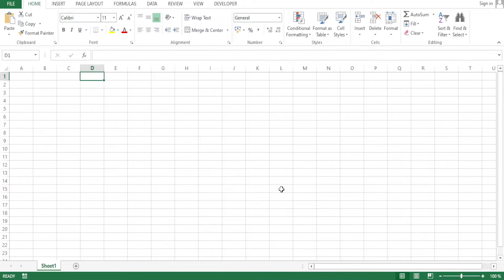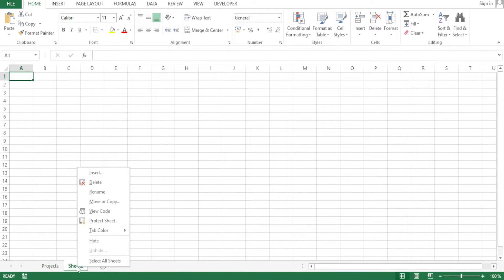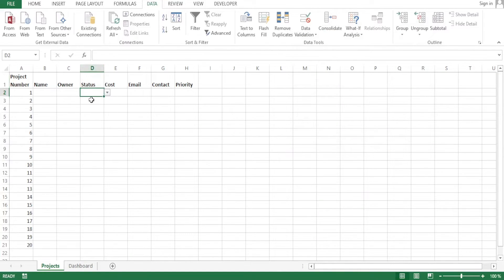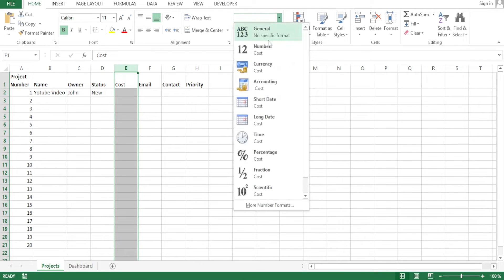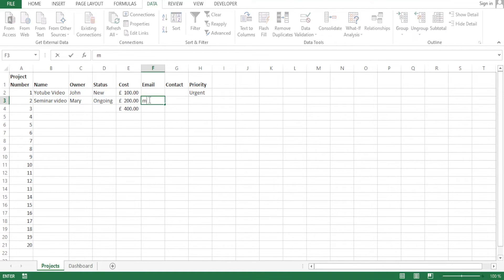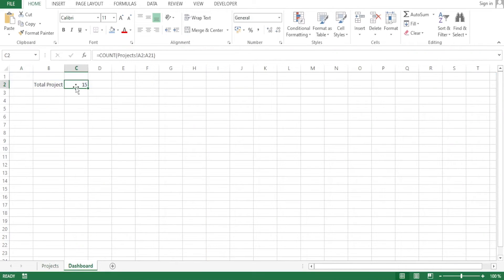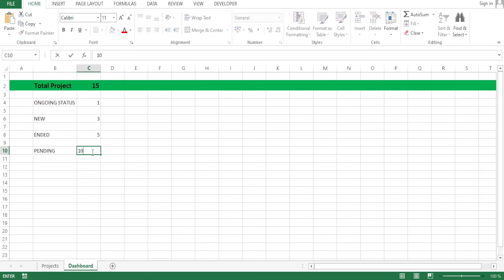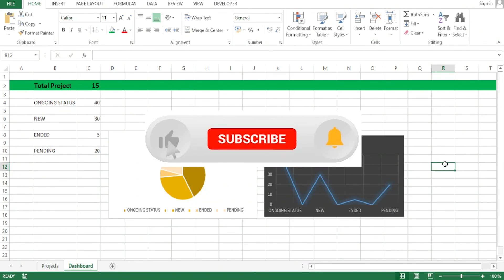How To Create A CRM In Excel | Step-by-Step Tutorial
If you are looking for a video tutorial on excel crm for beginners? Look no further!
This comprehensive video demonstrates the process of excel crm template step by step. Make sure to watch till the end for a thorough grasp.

You will learn excel crm tutorial, easily achievable right from your phone.